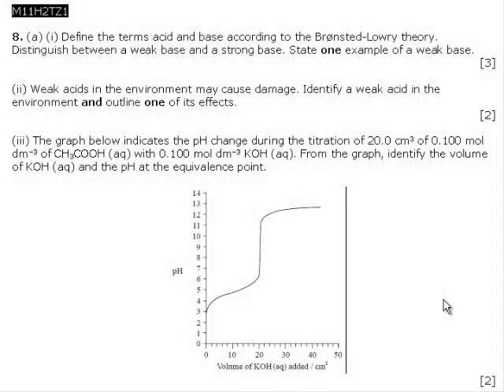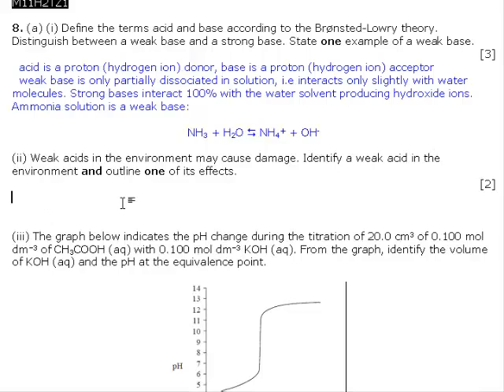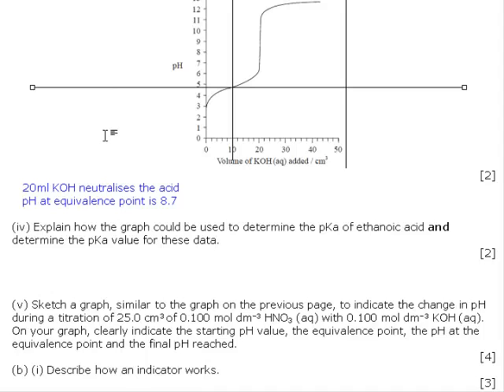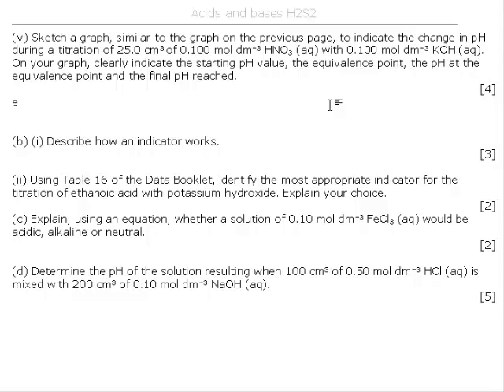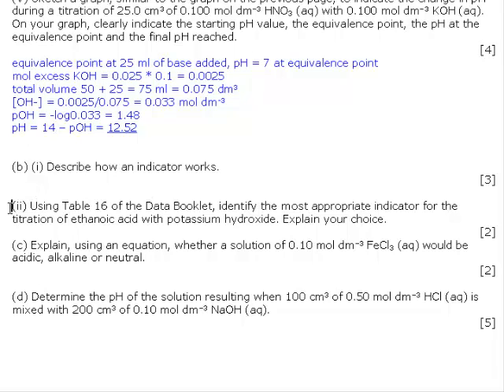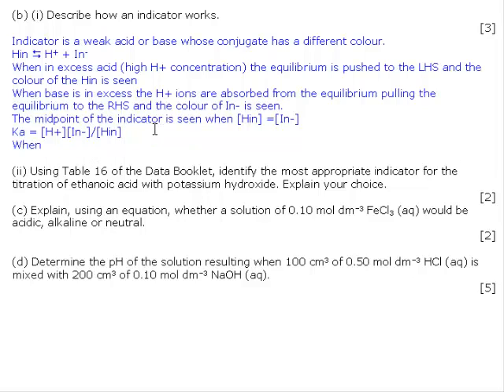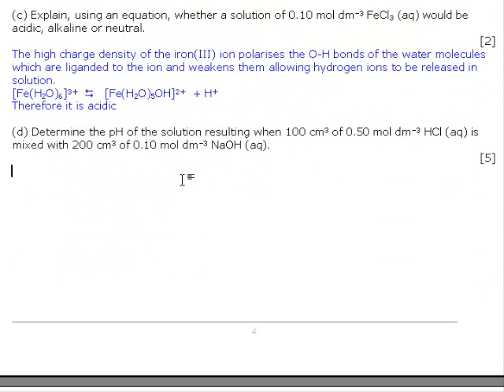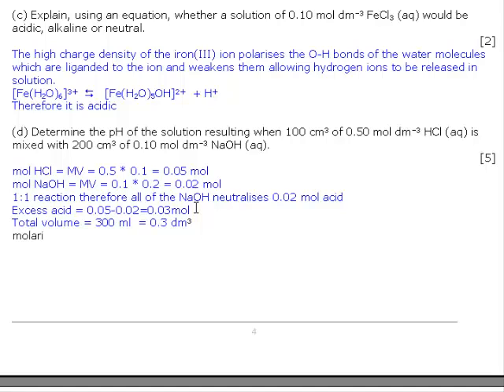Indicators 01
A question involving titration of a weak acid with a strong base and the use of indicators